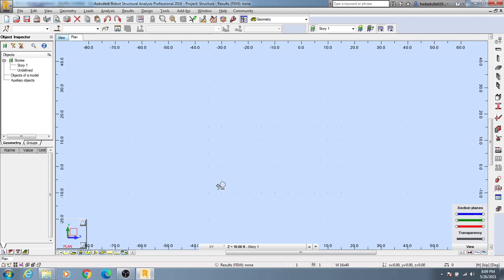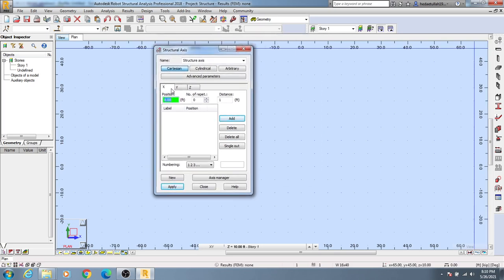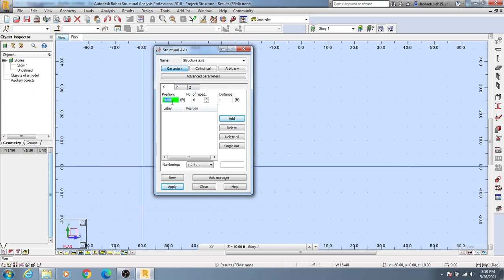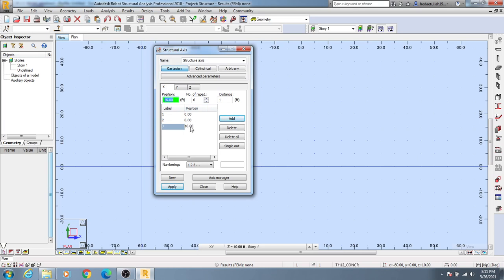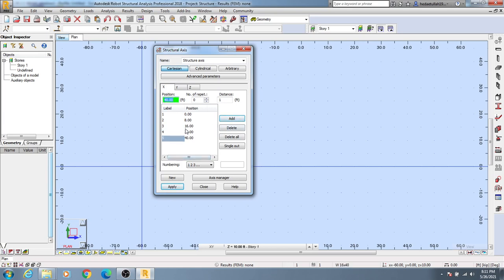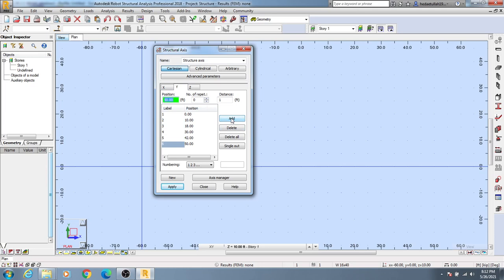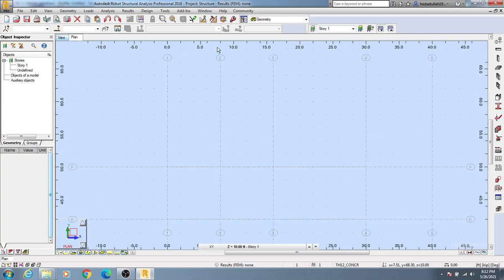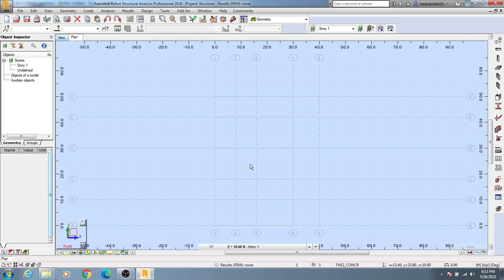03. Autodesk Robot Structural Analysis professional Tutorials | Creating a grid line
Creating a grid line